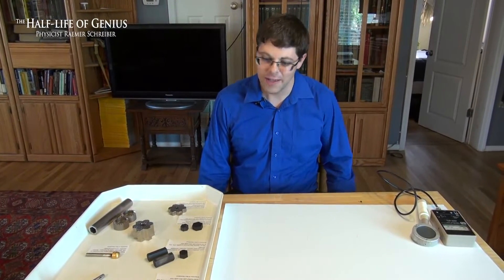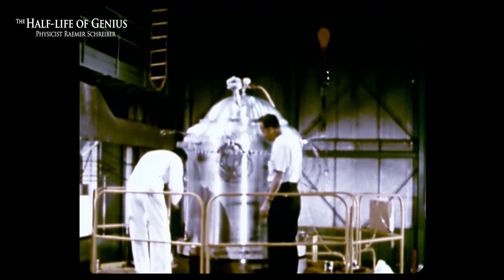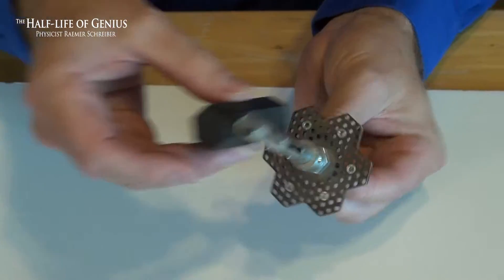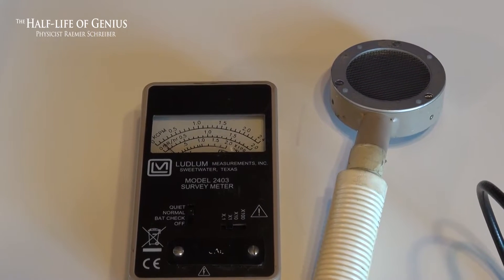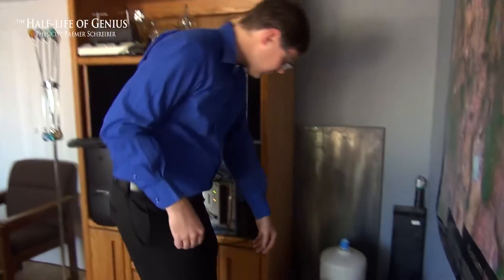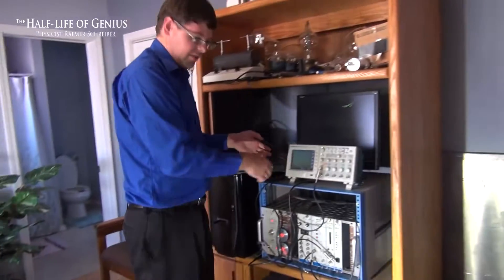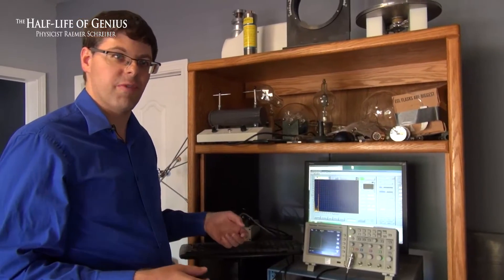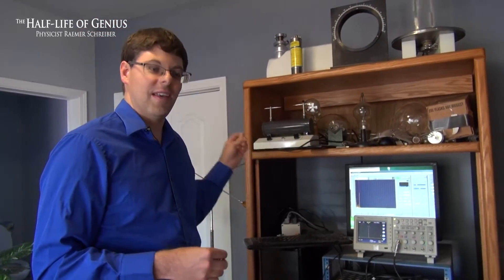Simulated nuclear fuel from Project Rover...one of which is "spicy"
*Thanks to John Webb, 7Land Entertainment, for editing this clip.  Linda Johnson operated the camera, and Pippin helped with various tasks, including flashlight and liquid nitrogen refilling of the HPGe detector.*

Project Rover was the effort run by Dr. Raemer Schreiber at Los Alamos from 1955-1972 to develop nuclear thermal rocket engines.  The project achieved its objective--design and demonstration of high-power nuclear rocket engines with a high level of technological readiness for deep space missions.  The engines were tested at the Nevada Test Site, at thermal power levels up to and beyond 4 GW--at the time, the most powerful nuclear reactor in existence. In this video clip, we look at a few pieces of simulated Rover reactor fuel from Dr. Schreiber's collection.  One of the pieces was evidently made on the same die as the real highly-enriched uranium carbide fuel, as attested by a significant radioactivity measured by the Geiger counter.
 We subsequently identify the nuclide responsible (U-235) using a high-purity germanium detector by means of gamma spectroscopy.  Enjoy!